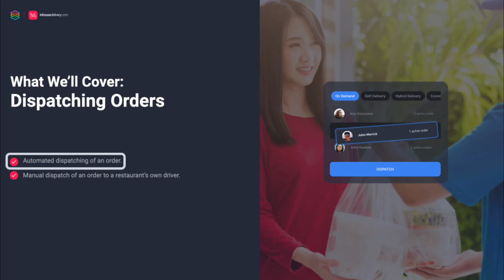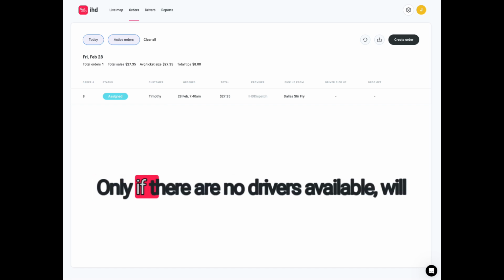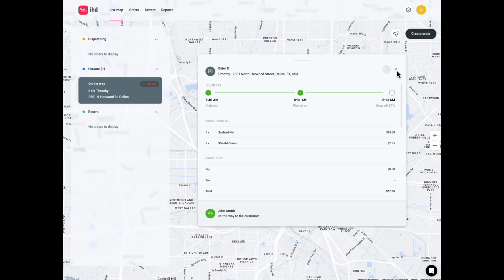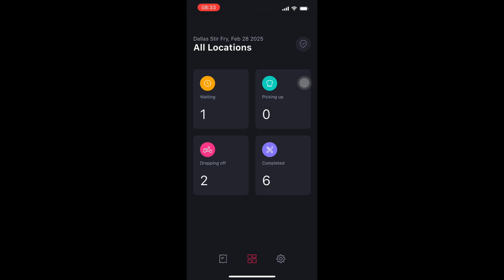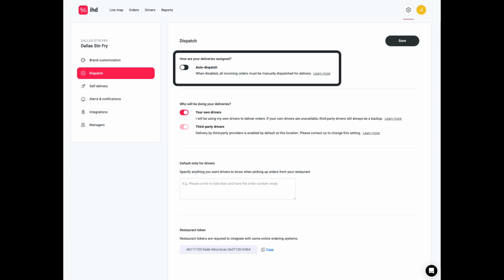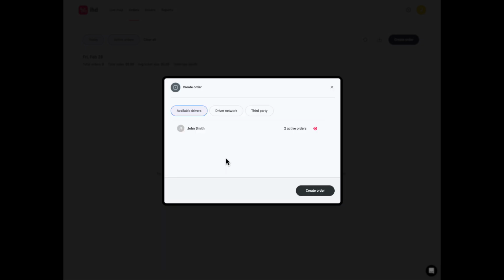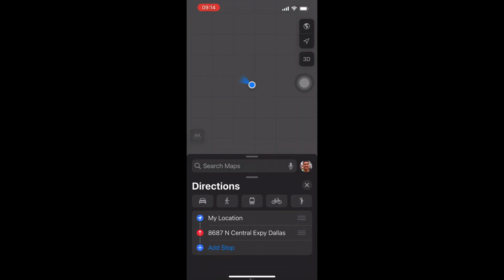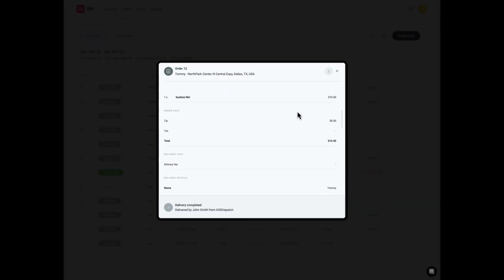IHD (Dispatching Orders Process)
This video will show you how to Dispatch orders with Inhousedelivery.

Go to Inhousedelivery.com to get started today.

InhouseDelivery (IHD) can be accessed at app.inhousedelivery.com

(If you haven't created an account yet, reach out to our support team or your reseller to receive the account registration link).